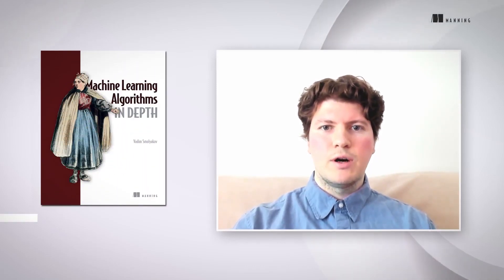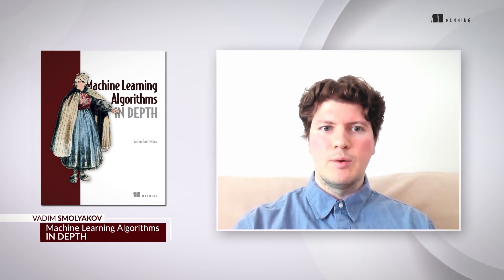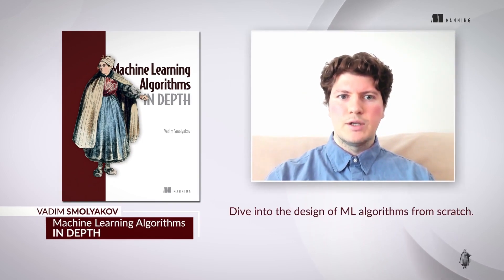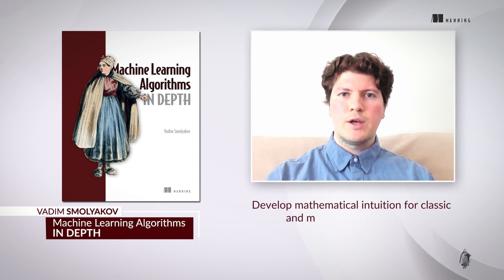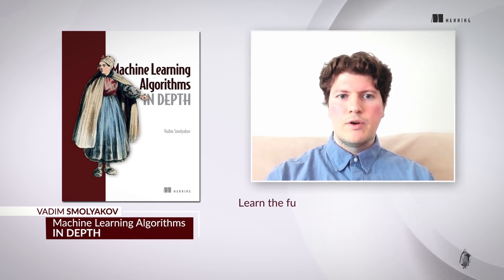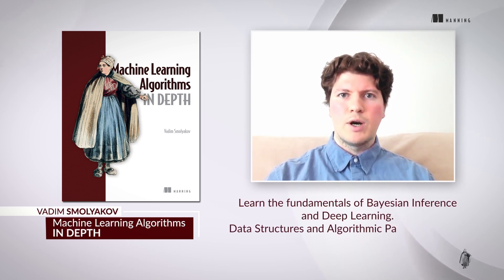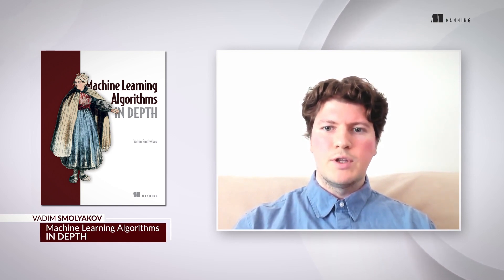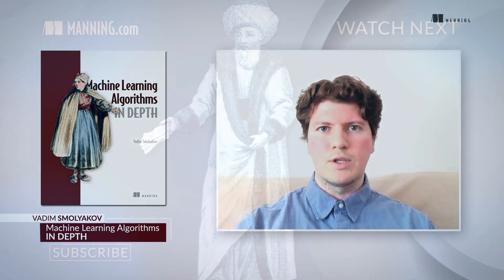Manning Introduces: Machine Learning Algorithms in Depth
"Machine Learning Algorithms in Depth" dives deep into the how and the why of machine learning algorithms. For each category of algorithm, you’ll go from math-first principles to a hands-on implementation in Python. You’ll explore dozens of examples from across all the fields of machine learning, including finance, computer vision, NLP, and more. Each example is accompanied by worked-out derivations and details, as well as insightful code samples and graphics. By the time you’re done reading, you’ll know how major algorithms work under the hood—and be a better machine learning practitioner for it.